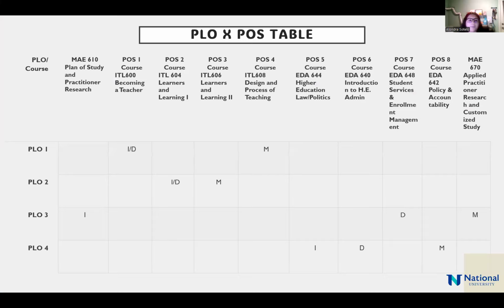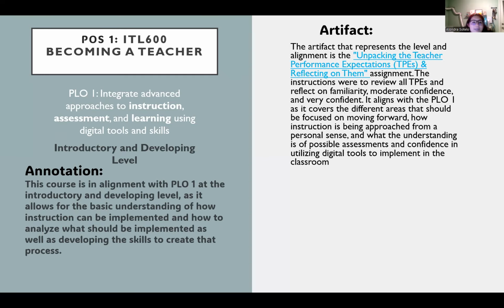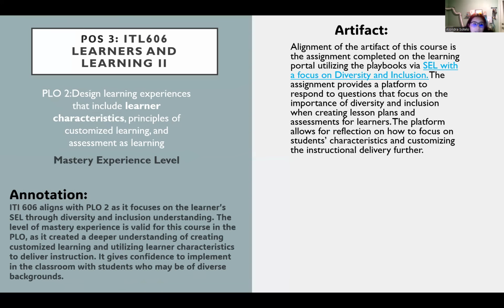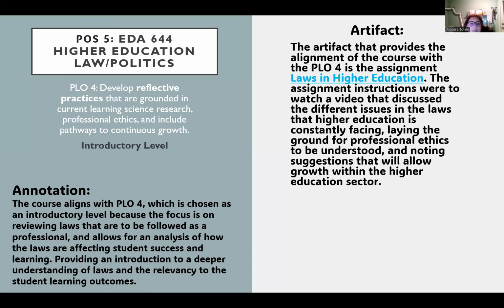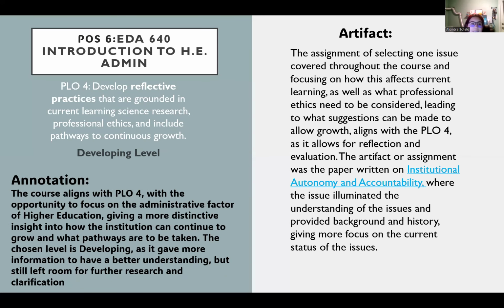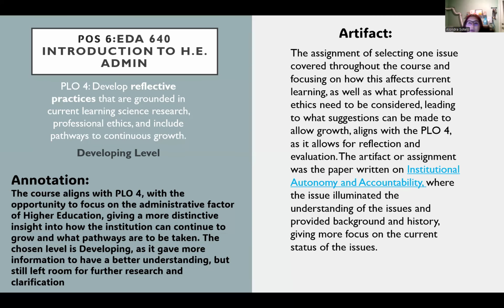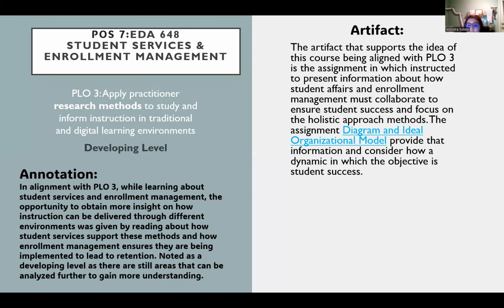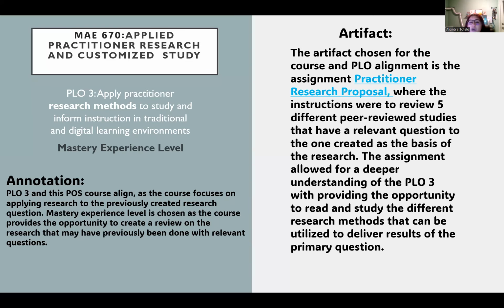POS and Artifact Analysis